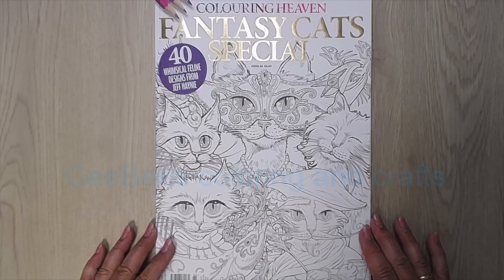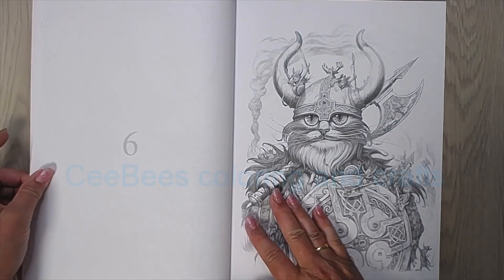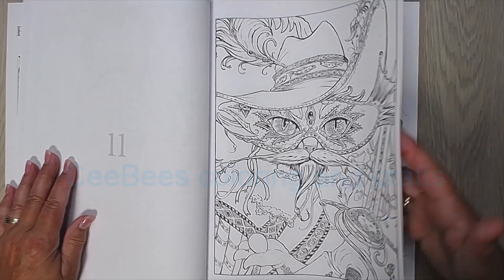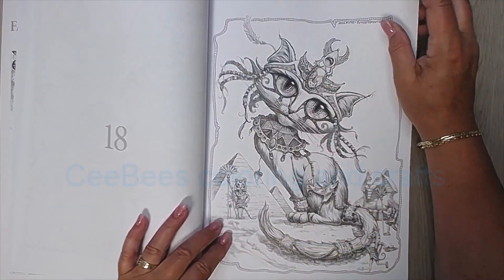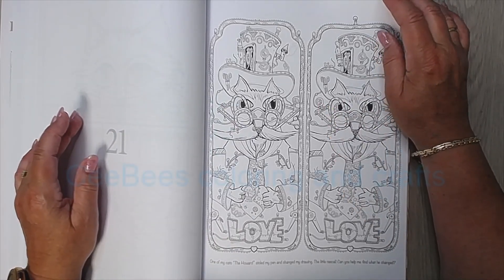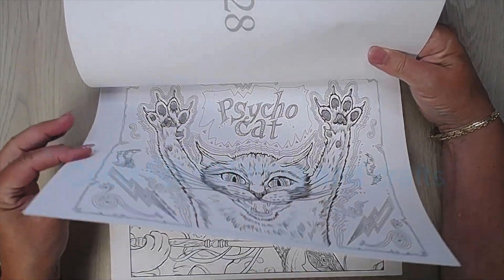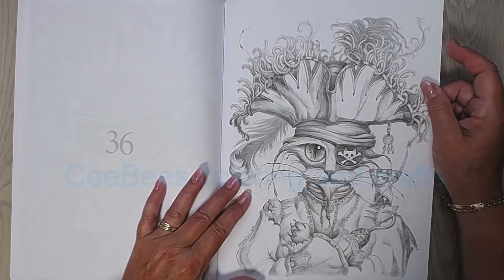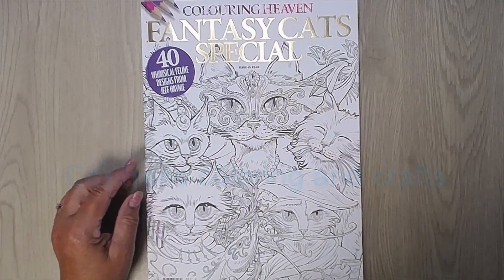Flip Thru Fantasy Cat Special by Jeff Haynie Colouring Heaven 65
Fantasy Cat Special by Jeff Haynie Colouring Heaven 65

etsy shop

And please, do not forget that important thumb up.

I love streaming and sharing my coloring with you, I do not ask anything back.

My wishlist:
amazon UK

**donate tip jar for fans here: thank you for your support!